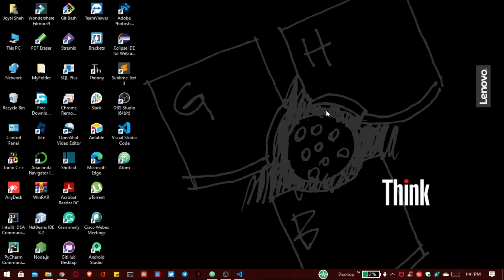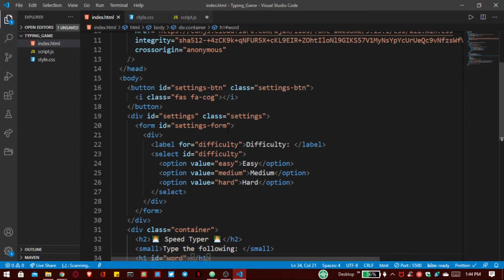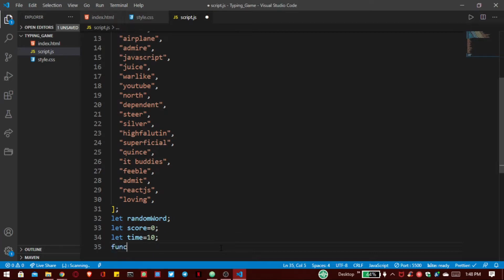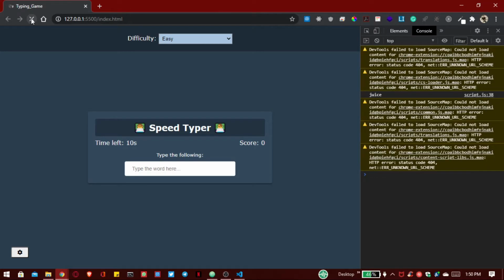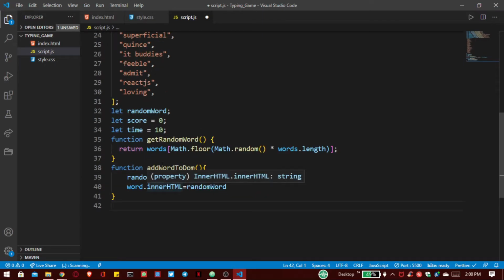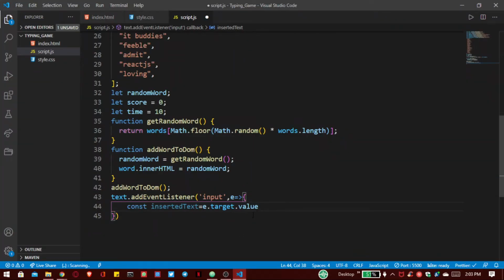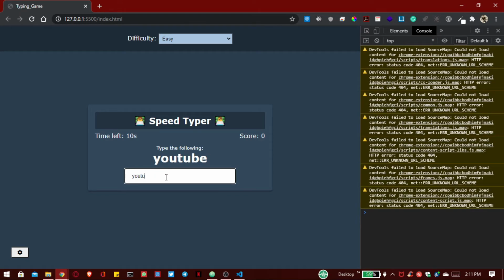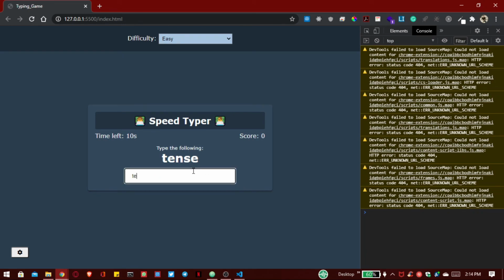Part3- Word Match & Increase Score | Typing Game With Vanilla JavaScript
Hey Guys, In this tutorial, we will build a Typing Game with Vanilla JavaScript From Scratch. This is part 3 of 5!

~} HTML provides the basic structure of sites, which is enhanced and modified by other technologies like CSS and JavaScript. CSS is used to control presentation, formatting, and layout. JavaScript is used to control the behavior of different elements.
~} VanillaJS Is A Name To Refer To Using Plain JavaScript Without Any Additional Libraries Like jQuery. The Term Vanilla JavaScript Basically Means JavaScript Without Frameworks Or Libraries.